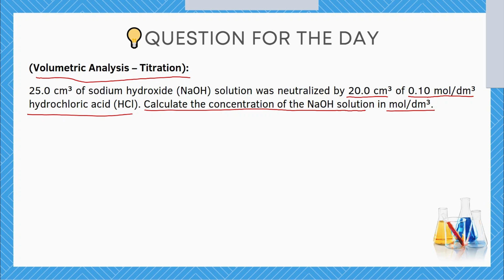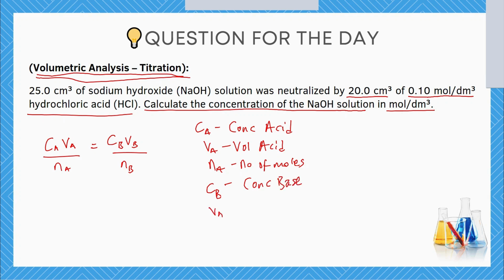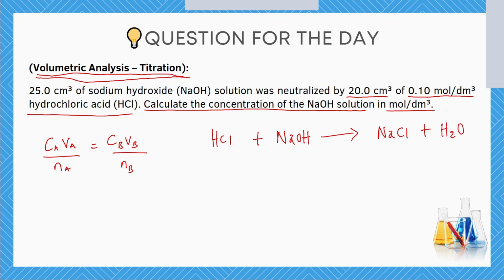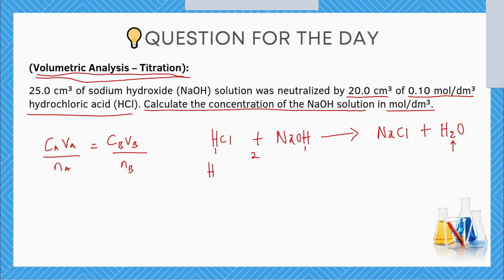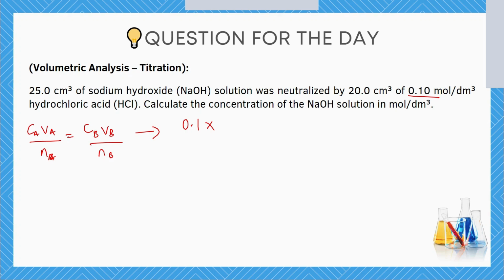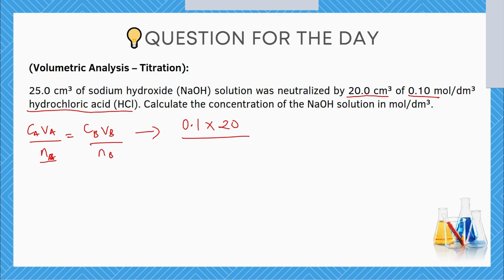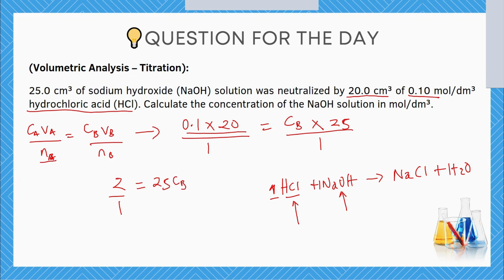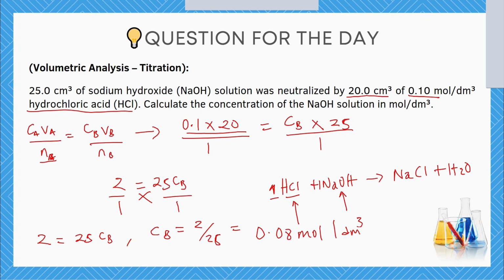Titration Calculation Made Easy | How to Find Unknown Concentration (WAEC/NECO Chemistry)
In this tutorial, I solve a step-by-step titration calculation involving hydrochloric acid and sodium hydroxide — just like what you’ll see in WAEC, NECO, and other senior secondary chemistry exams.

Question: 25.0 cm³ of NaOH was neutralized by 20.0 cm³ of 0.10 mol/dm³ HCl. What’s the concentration of the NaOH solution?

📌 You’ll learn:

✅ How to write a balanced neutralization equation
✅ How to apply the mole concept in titration
✅ When and how to use the formula ​
✅ Tricks to avoid common mistakes in volumetric analysis

This video is perfect for secondary school students, science lovers, and anyone preparing for chemistry exams in Nigeria and beyond!

📢 Share this with a fellow student who needs help with chemistry!